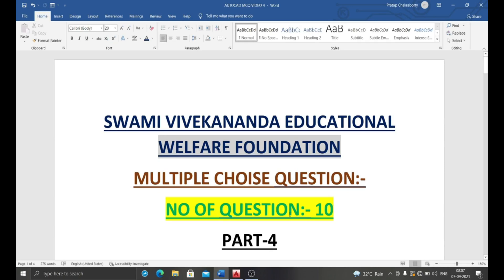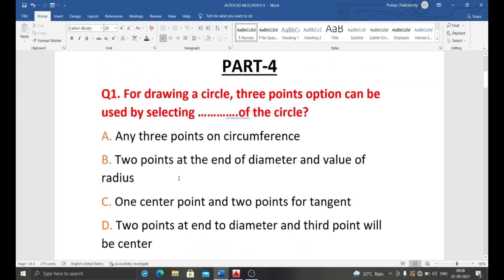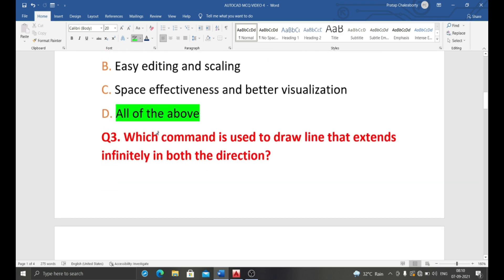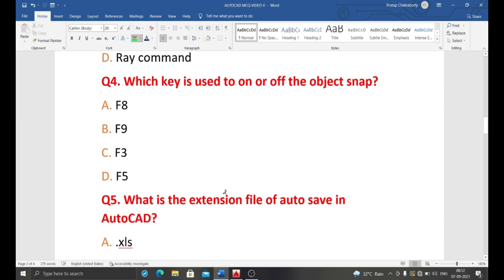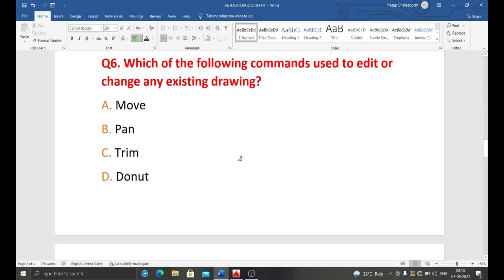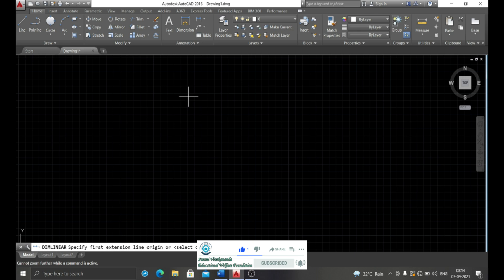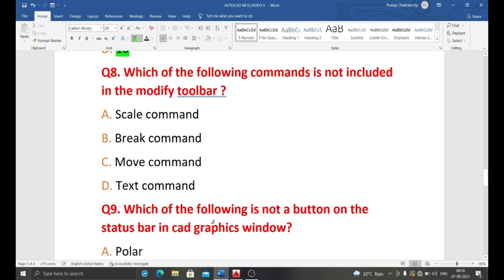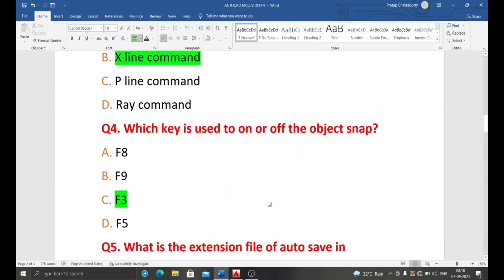AutoCAD MCQ type Interview Question & Answer || (Part-IV)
SWAMI VIVEKANANDA EDUCATIONAL WELFARE FOUNDATION
[AN ISO 9001 : 2015 CERTIFIED]